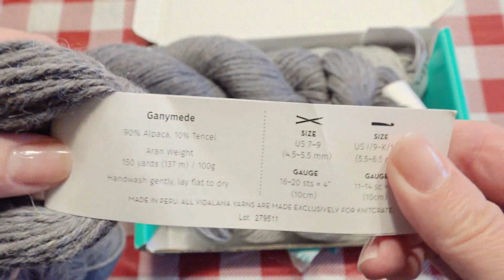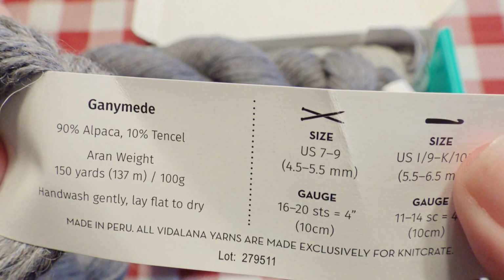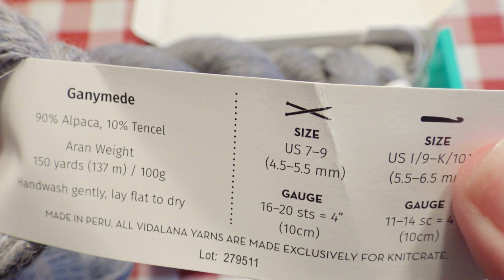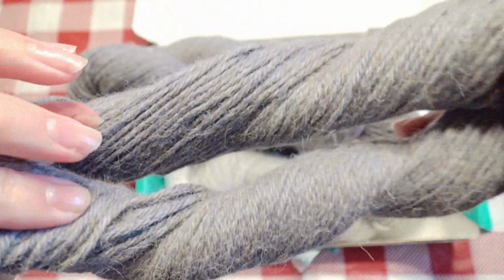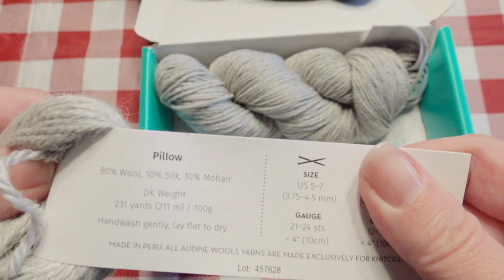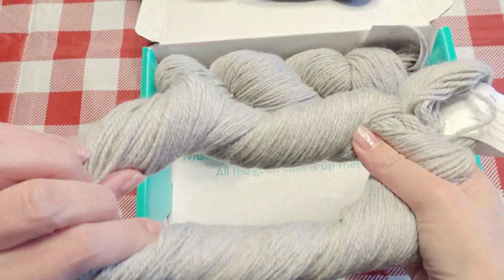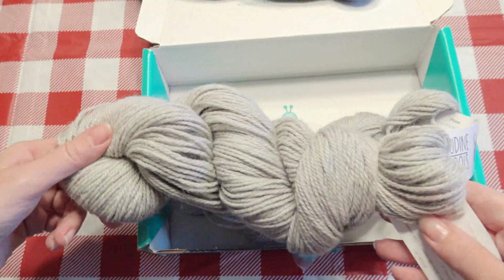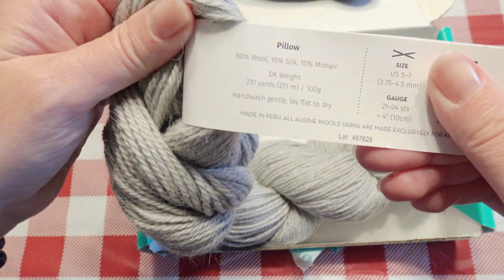Yarn Giveaway 2021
❤ Crochet Kindle eBook/paperback
❤ Crochet Hat eBook